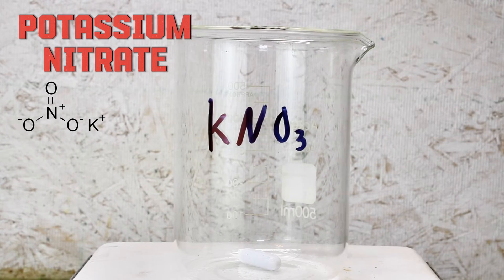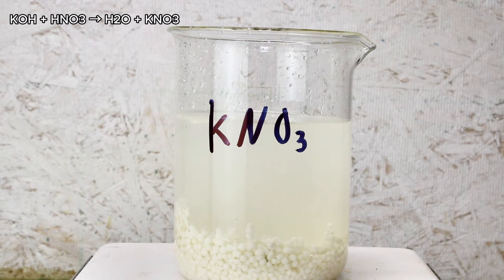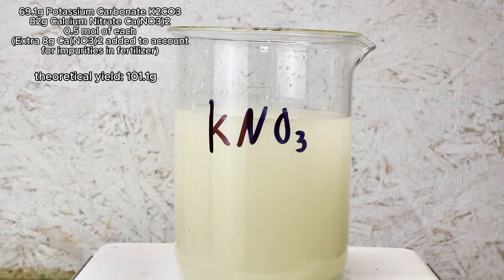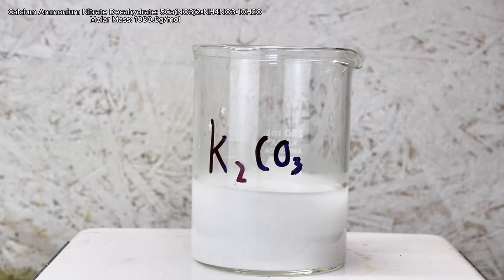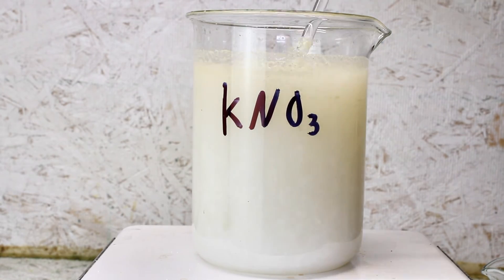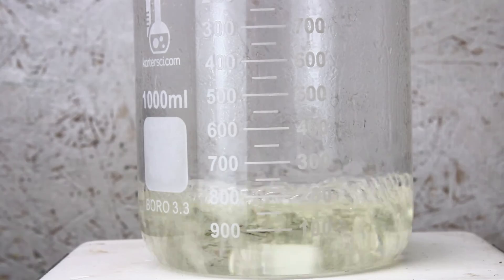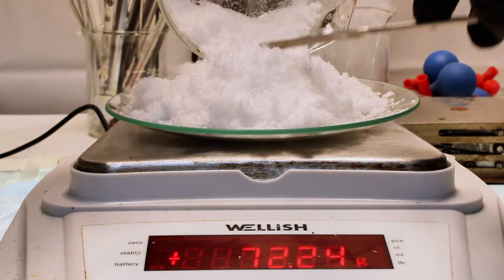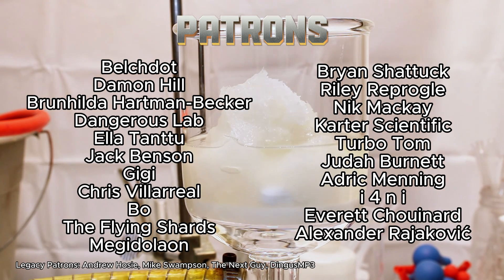Easy Potassium Nitrate Synthesis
In this video I synthesize the chemical potassium nitrate by a simple salt metathesis reaction between potassium carbonate and some fertilizer. This process would work even better using pure calcium nitrate (obviously)